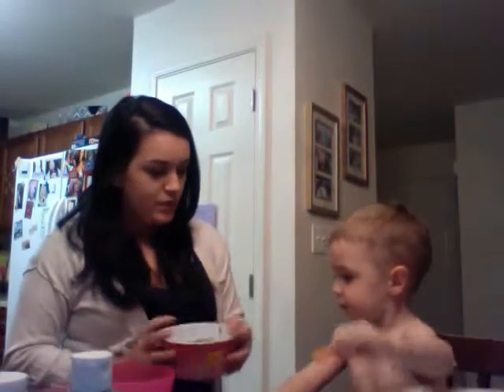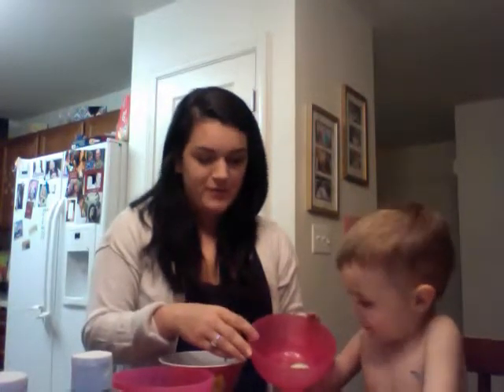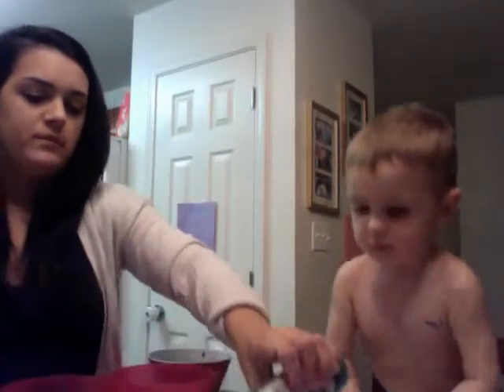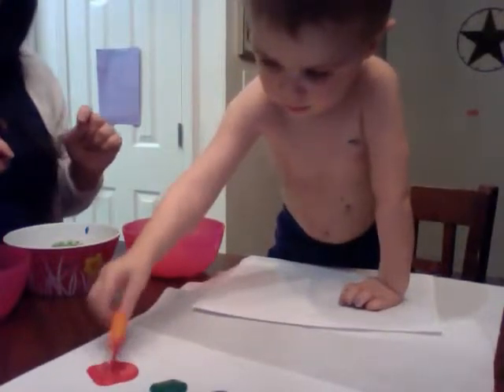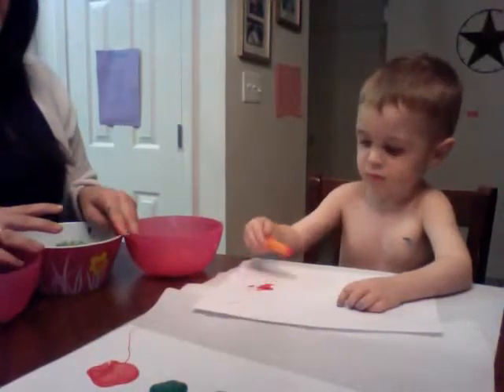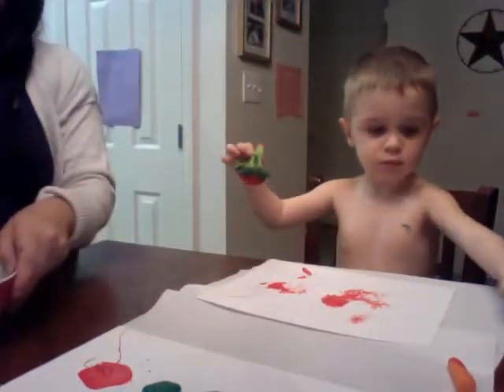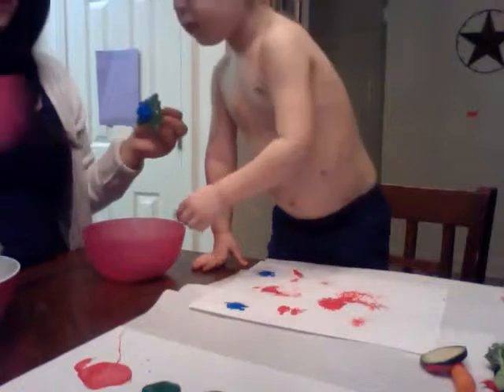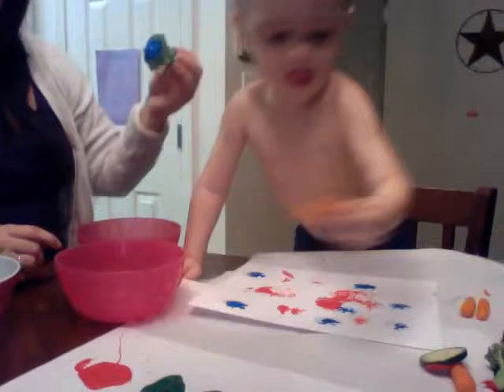Veggie Stamp Project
This project can be used with many different ages. Take the project to a whole new level. Teach your children about plants and how they are "made". Teach them about what each veggie is and what colors they are using to paint with. Explore all your options, this is a unique and fun way of learning..  With Endless possibility's!

 To begin this project prior to the project have lesson plans that involves plants and veggies. Have an example to show the children a day before you actually do it, so they can be excited and be thinking about their project. One the day of the project tell the children what they will be doing step for step. Let them know they can pick three different veggies from the "veggie table" (have veggies cut and laid out for them, A LOT) and three different colors of paint from the paint table. Once they have picked their colors and veggies and put and squeezed them on the paper pates, have them sit down. Bring everyone a plastic cup of water and a few paper towels. Then bring by the paper for painting.

   Once each student has all there supplies. Explain to them how they are too dip the veggies in the paint and stamp them on the paper, they can make random stamps or try and make a "tree" for other objects. Make sure to help and encourage your students. Once the children have finished "stamping" they need to put the papers in a safe place to dry. Then throw the used veggies away, and paint. Clean the desk with cleaning spray, and wash up!

   After your students are done tell them they are wonderful at artwork, and maybe ask questions about what they have learned. Tell them good things veggies can do for their health and so on.

 Hand their artwork up for others to see that art is not just from a paintbrush it can come from carrots or broccoli too.